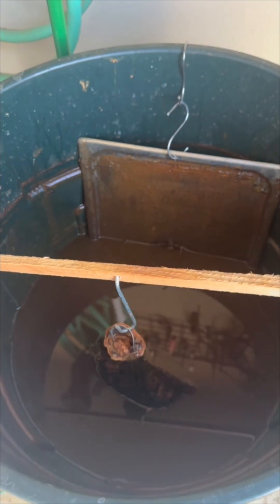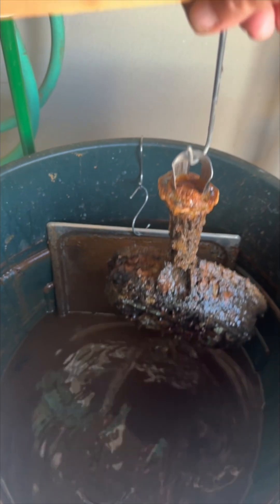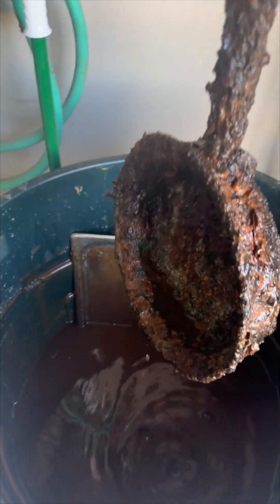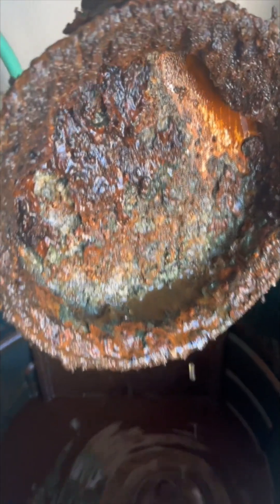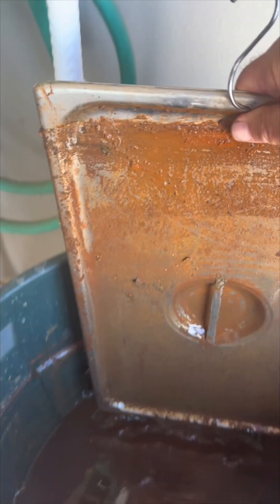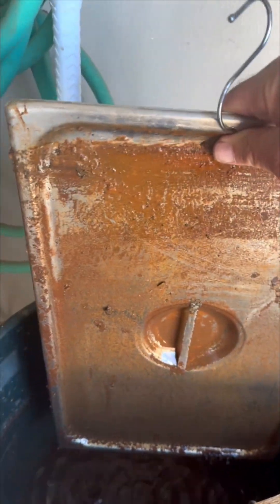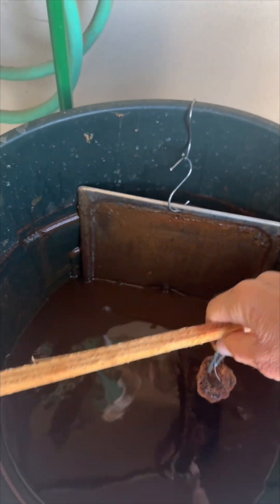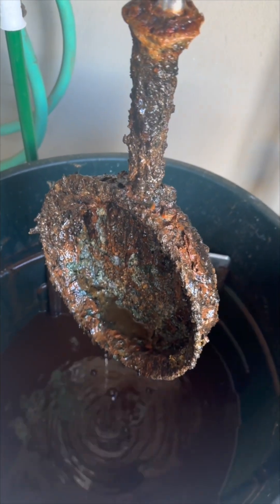Electrolysis Tank - Stainless Anodes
Cleaning the e-tank and replacing an anode.